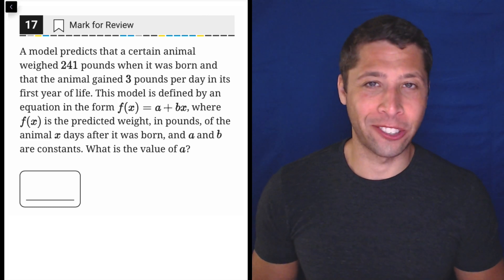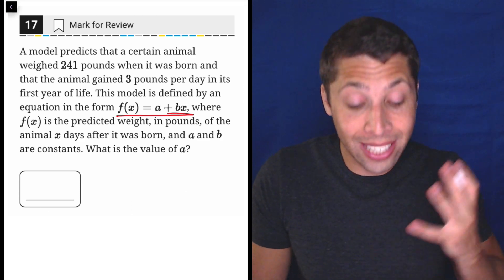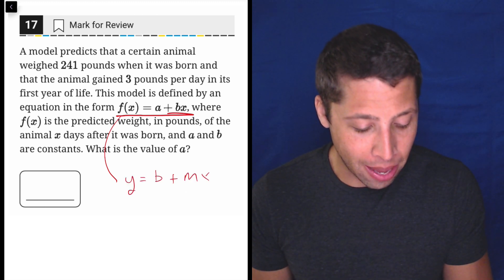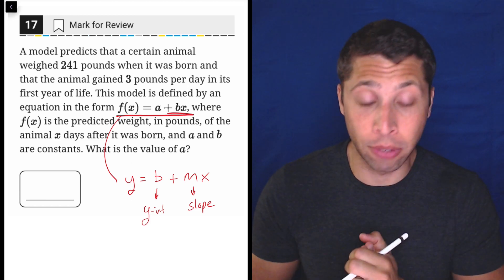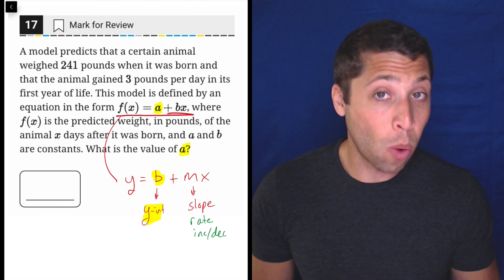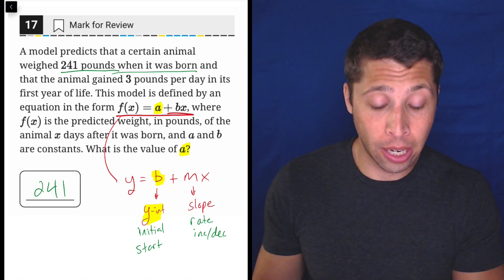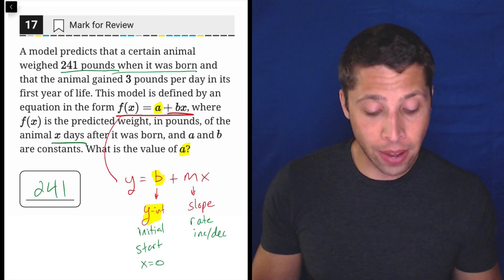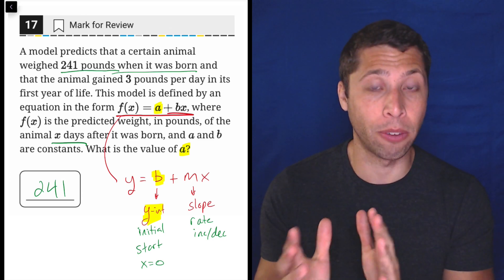Digital PSAT 1, Math Module 1, Question 17 (xy-plane)